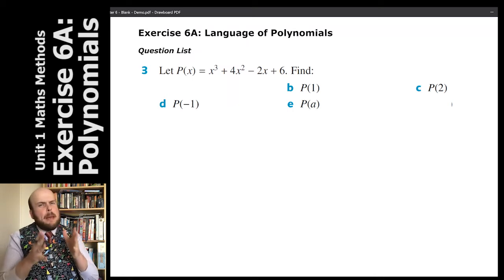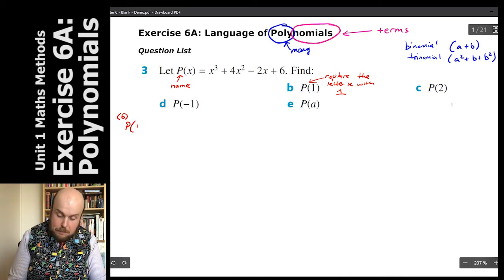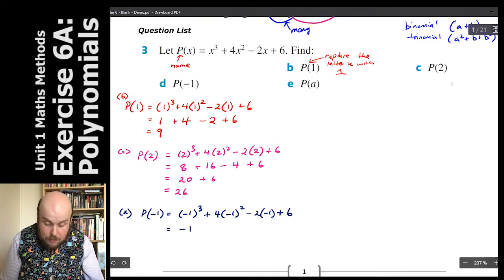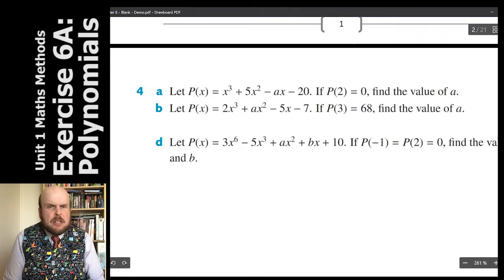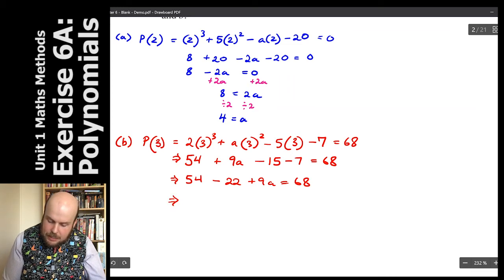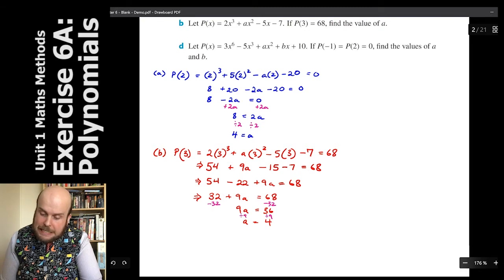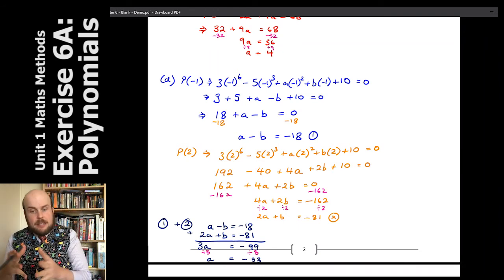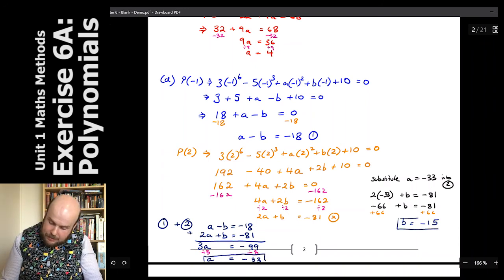Unit 1 Maths Methods - Polynomials (Ex 6A, part 1)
A recap of how to read polynomial notation and how to solve for coefficients given information.